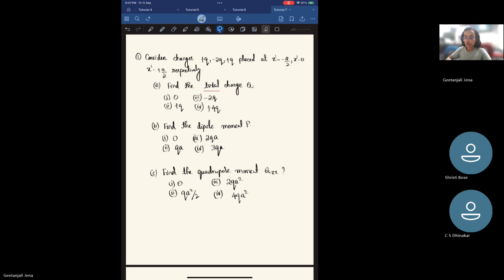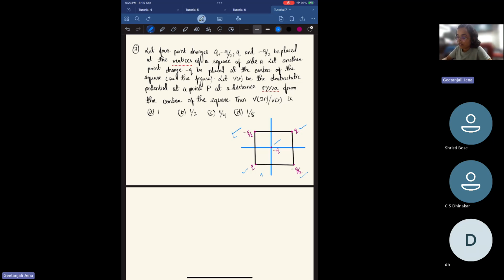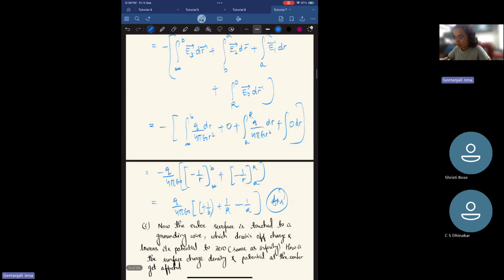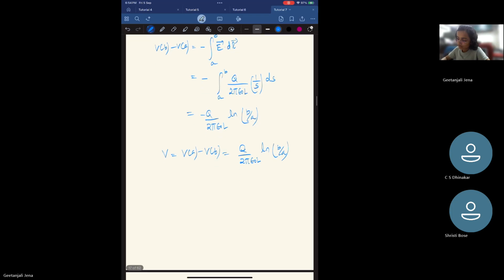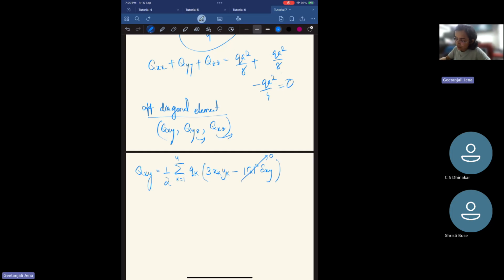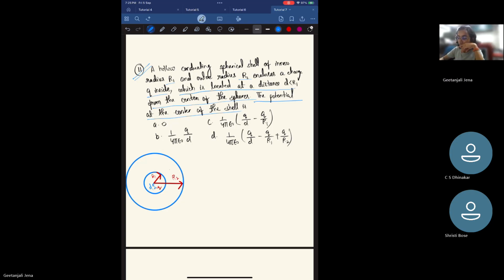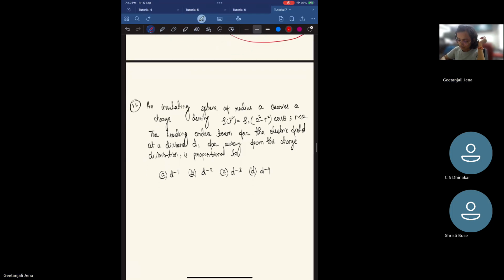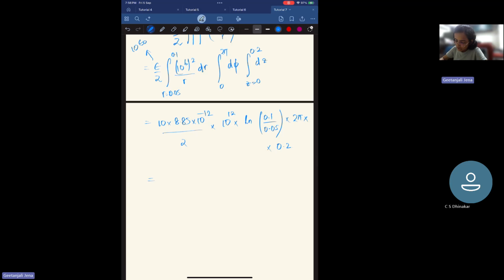Electrodynamics Tutorial session Week 7